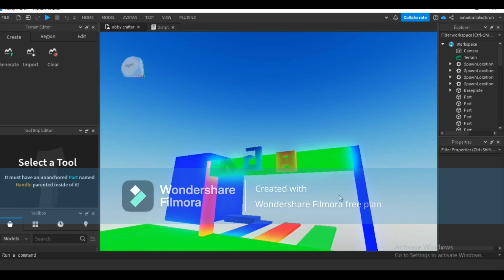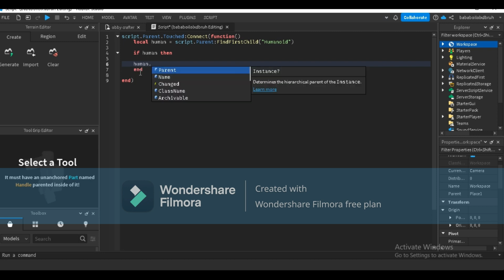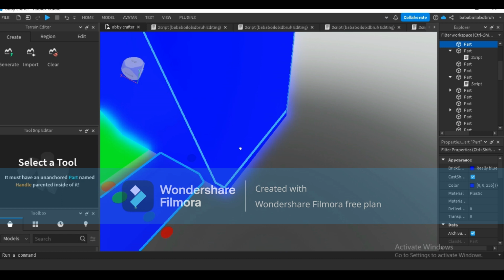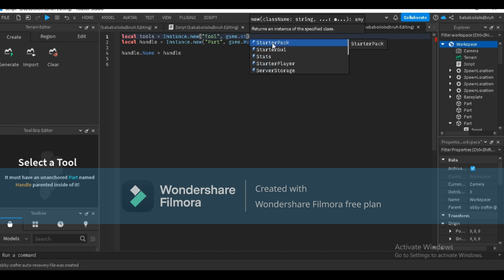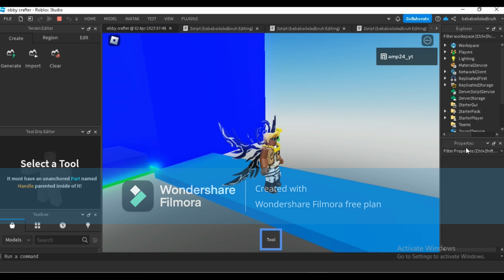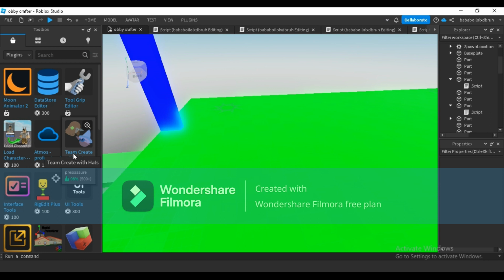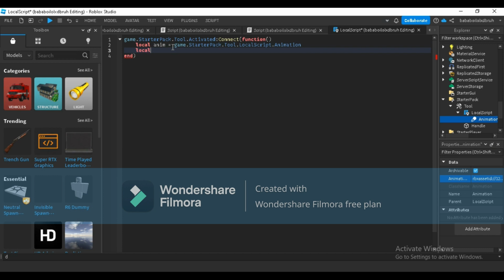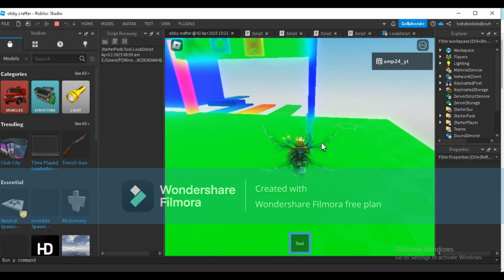How To Make An Obby Game Pt2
Here's my friend's channel
Comment if you want more of these types of videos.

Make sure you join my roblox group for new games I am going to make updates for and new songs. Group: Couch Potato Productions, Also discord group coming soon ( thanks for 22 subs!)